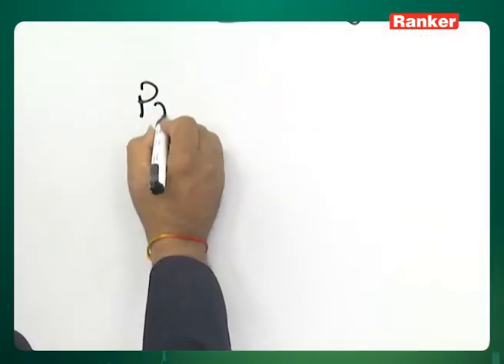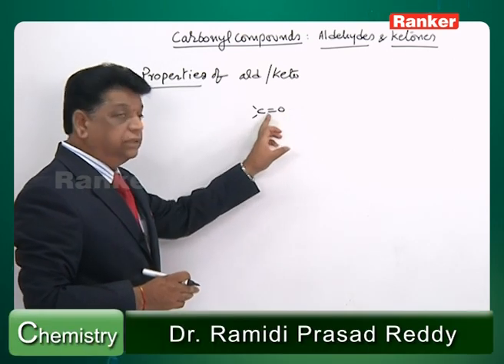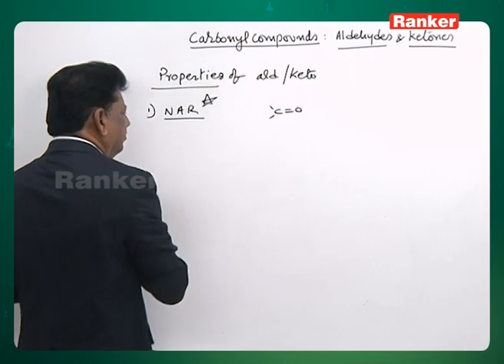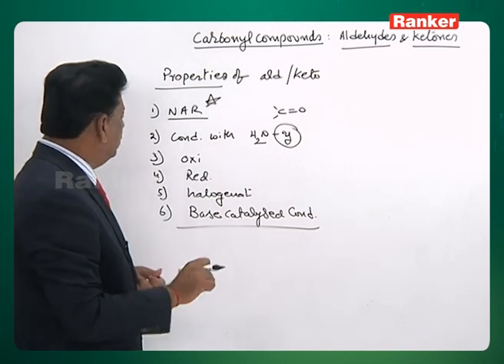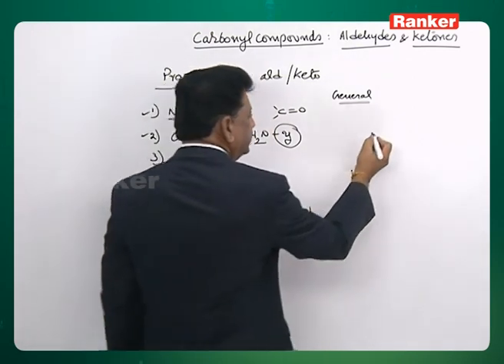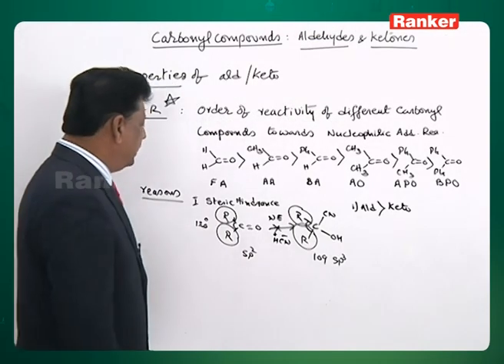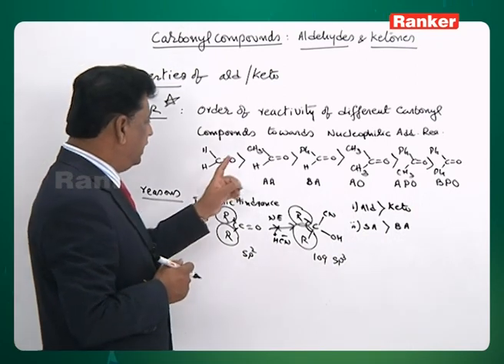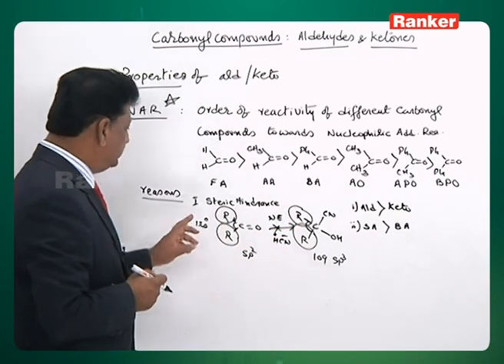JEE CHEMISTRY PROPERTIES of Aldehydes & Keytones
This lecture video primarily deals with the Carbonyl Compounds (Properties of Aldehydes and Ketones) which is enclosed with Chemistry and is briefly explained by Dr. Ramidi Prasad Reddy Sir